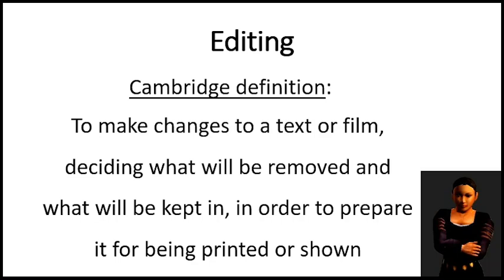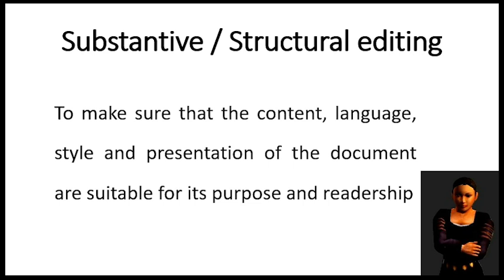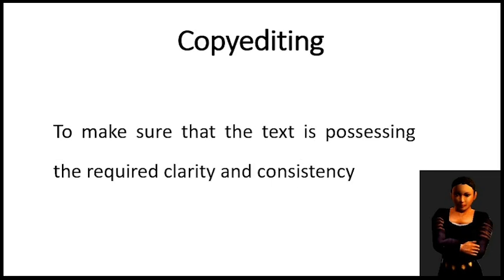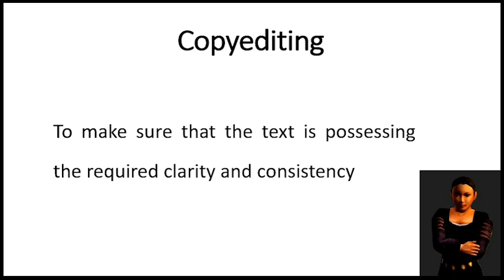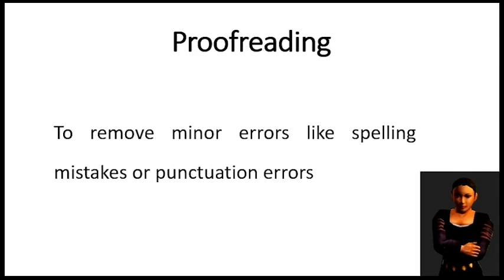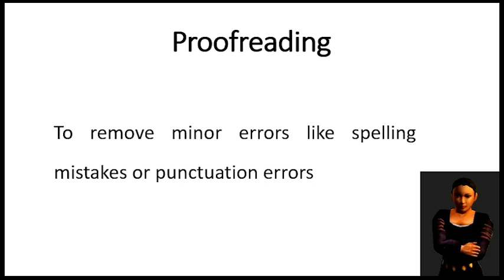A Brief Introduction to Types of Editing in English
Dear friends,

This video gives a brief introduction to the major types of textual editing.

All topics in these series are present in almost all general english course for degree students.

Also, to those who wish to know more on these general informative topics.

I am doing this in two series - one in English only and another in English and Malayalam. I am planning to create separate playlists for both.